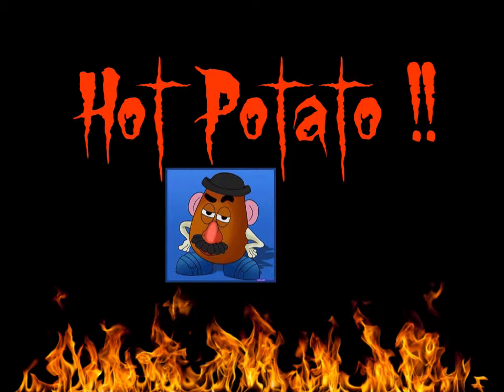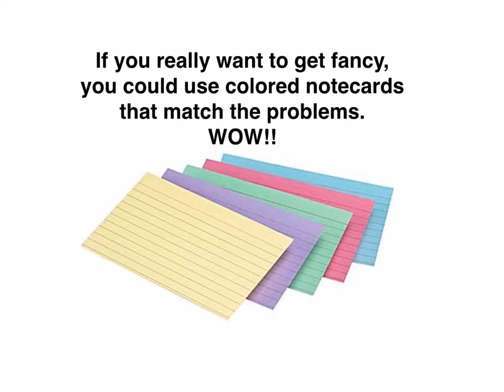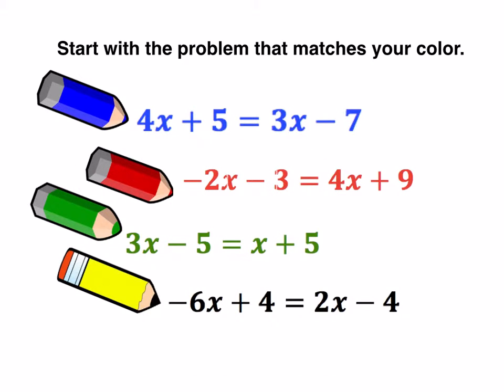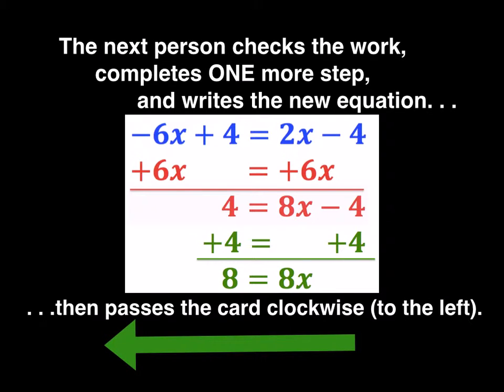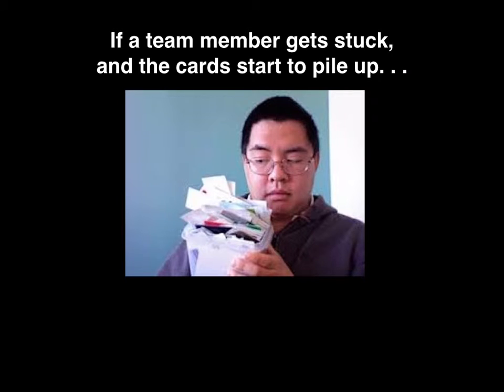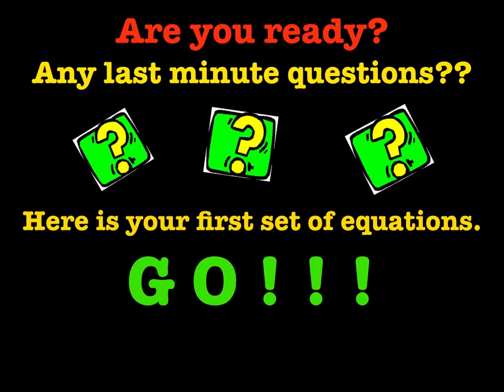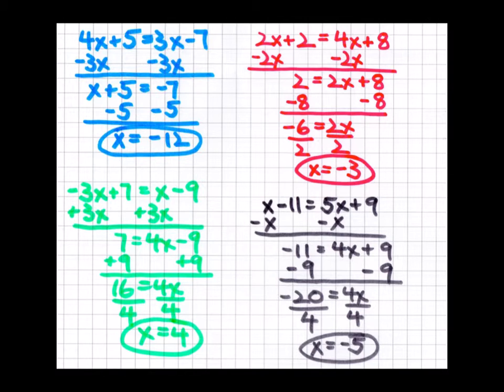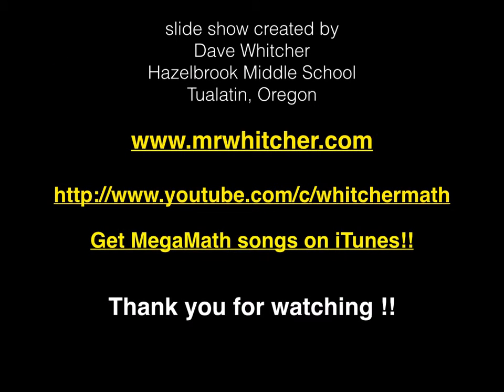Hot Potato Classroom Game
Here's an activity we do from time to time in my classroom. This video slideshow describes how to play and what materials you need. Teachers, let me know how it works for YOU!